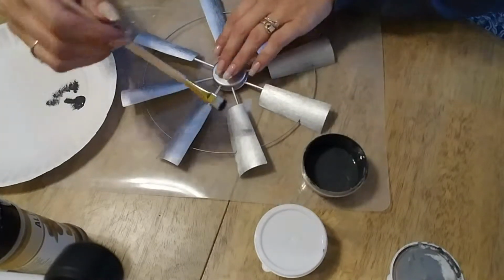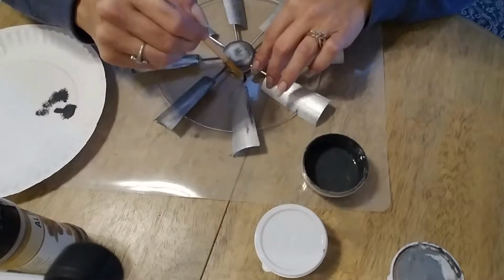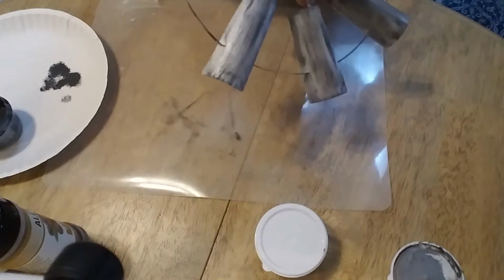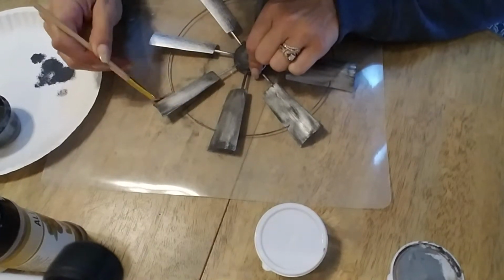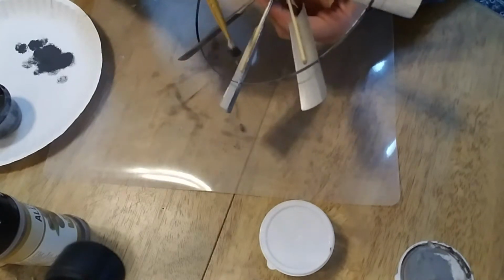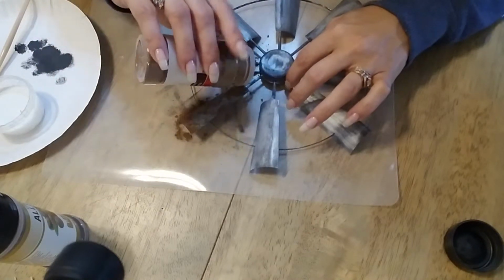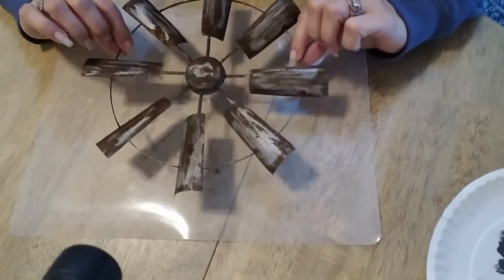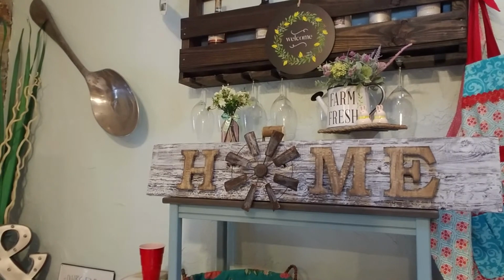Windmill DIY part 2